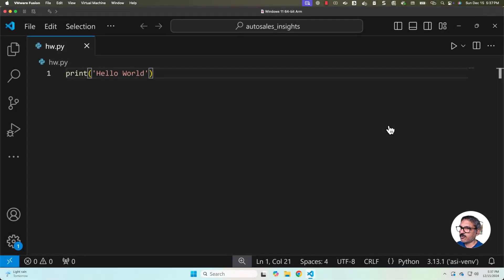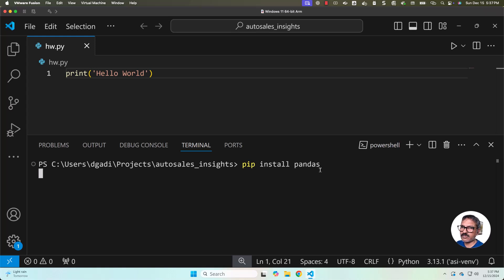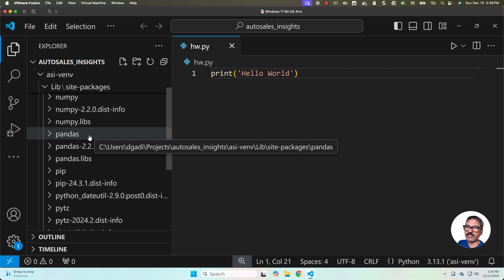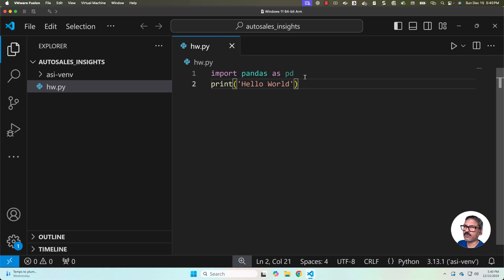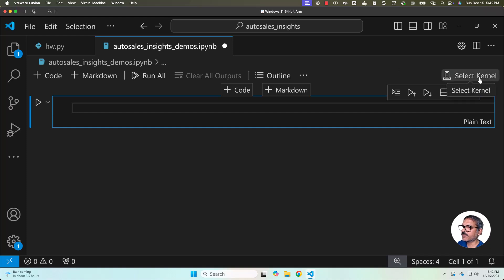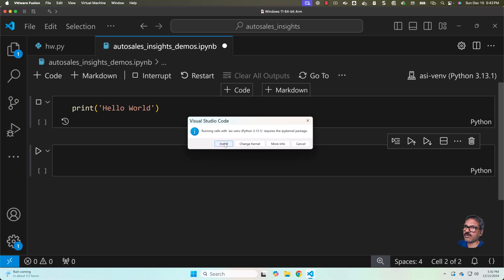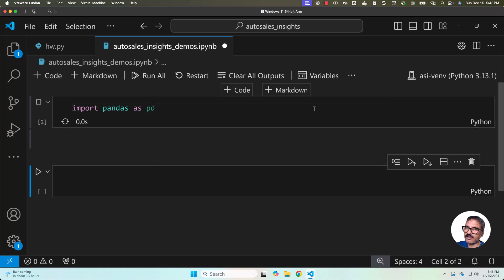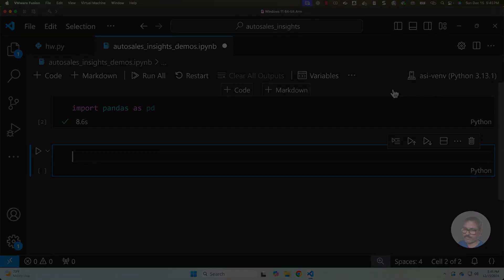Install Pandas | Validate Using VS Code Notebooks | Python Pandas Tutorial For Data Engineering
Welcome to ITVersity’s ‘Data Analysis Using Pandas’ series, where we empower you to master the foundational skills for working with Python and Pandas!

In this video, we’ll guide you through setting up and validating Pandas in a Python virtual environment within VS Code. Whether you’re a beginner or an experienced data professional, this step is crucial for ensuring a smooth workflow for your data analysis projects.

 1. Installing Pandas: Use pip to install the Pandas library in your virtual environment.
 2. Validating Pandas Installation: Verify the setup to ensure Pandas is ready to use within your project.
 3. Setting Up Jupyter Notebook: Integrate Jupyter Notebook with VS Code for a seamless, interactive platform to explore and manipulate data.
 4. Virtual Environment Best Practices: Understand why virtual environments are essential for isolating your Python projects and managing dependencies efficiently.

This setup lays the foundation for our future tutorials, where we’ll work on real-world datasets and explore advanced data analysis techniques using Pandas.

*Why This Step is Important:*

Setting up a virtual environment and tools like Jupyter Notebook ensures your Python projects remain isolated and organized. These tools will make it easier to dive into data cleaning, manipulation, and visualization with Pandas in subsequent videos.